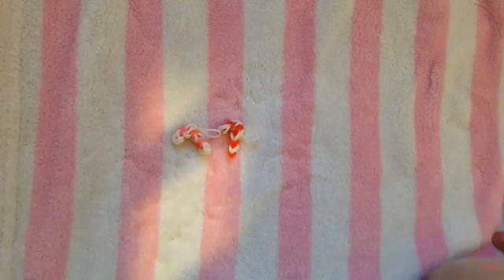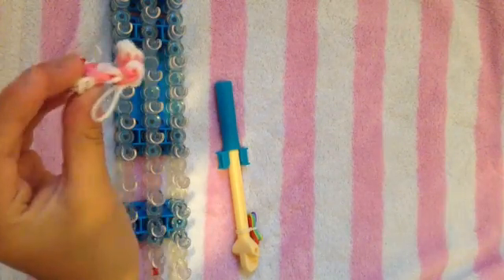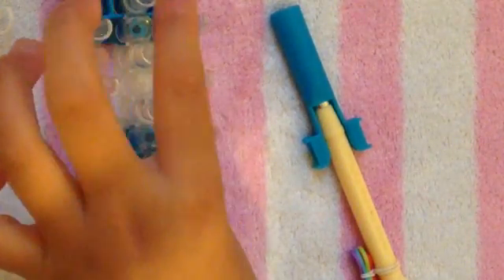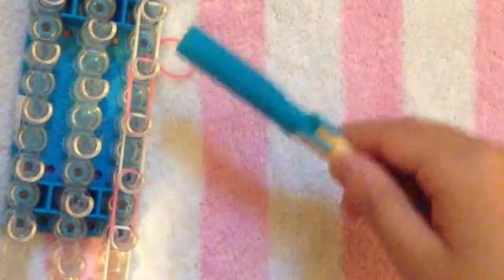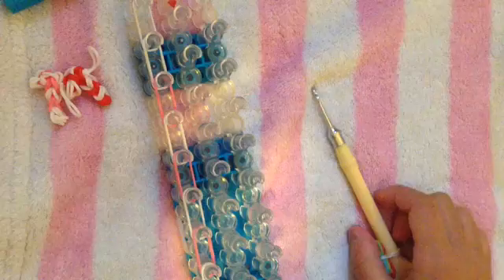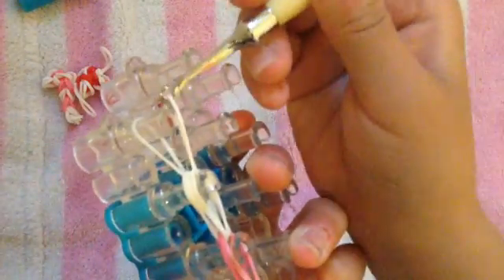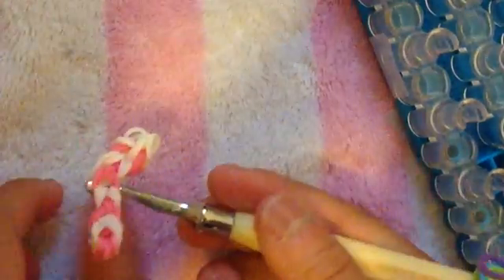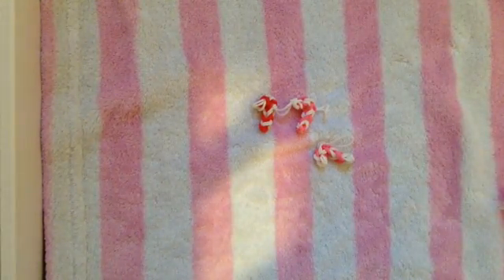How To Make A Mini Rainbow Loom Candy Cane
Hello everyone and I'm back with another video and in this video I will be teaching you guys how to make a cute mini rainbow loom candy cane.

I am also filming a lot of videos today and uploading them each day because I will be gone for two weeks some where so yeah!!

I hope you guys have enjoyed the video and if you did please give it a like, subscribe to my channel if you haven't already and make sure to share this video out with your friends!! 🙋